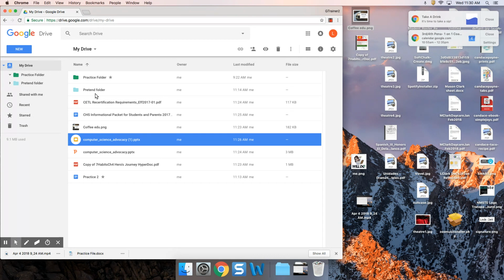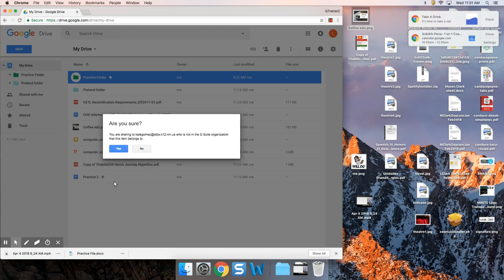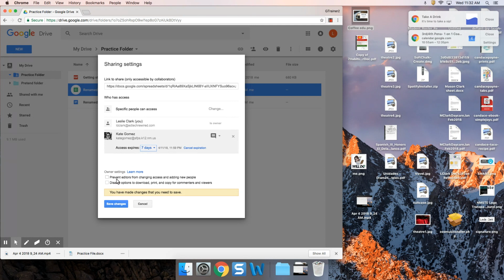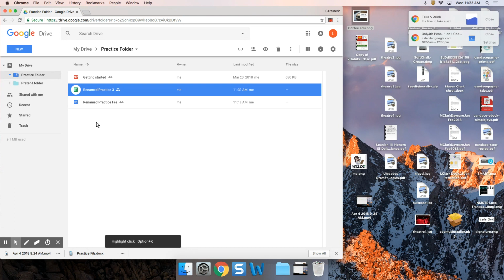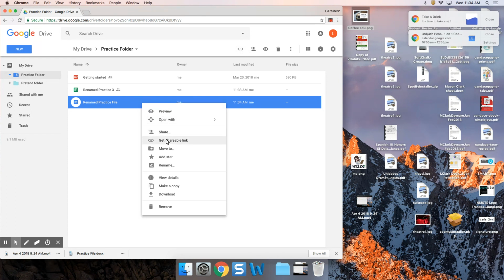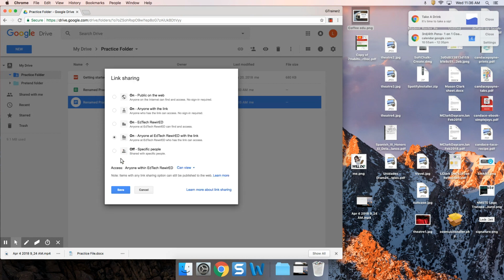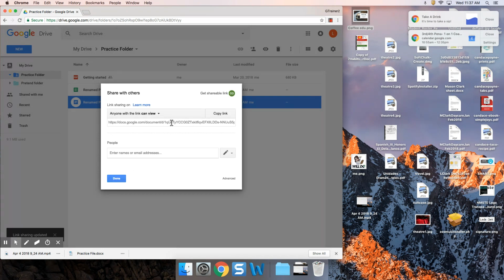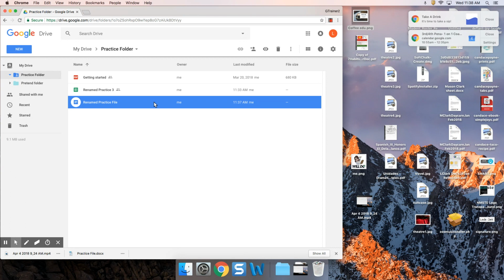Sharing Files in Google Drive